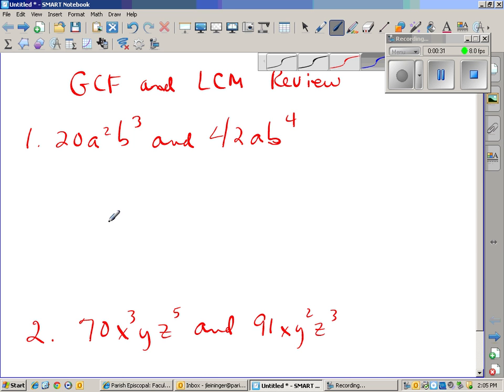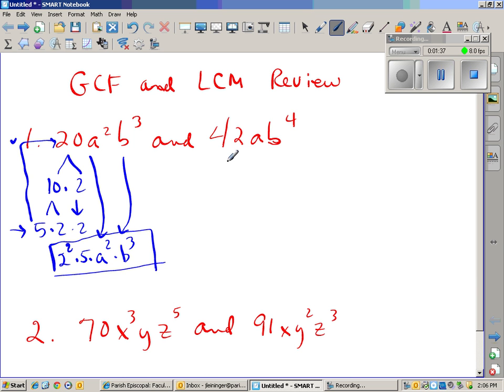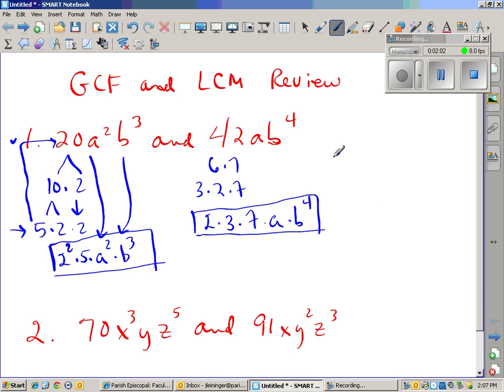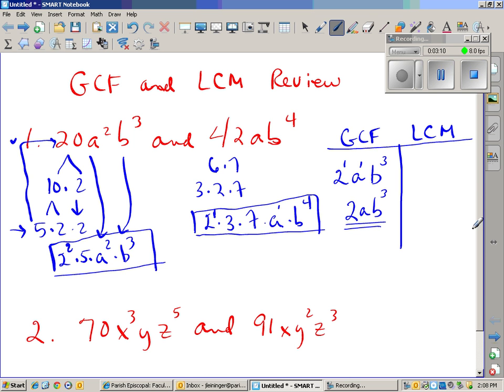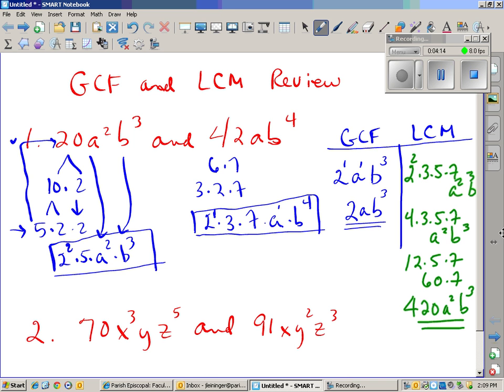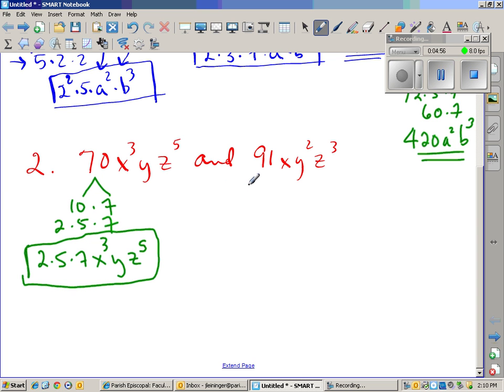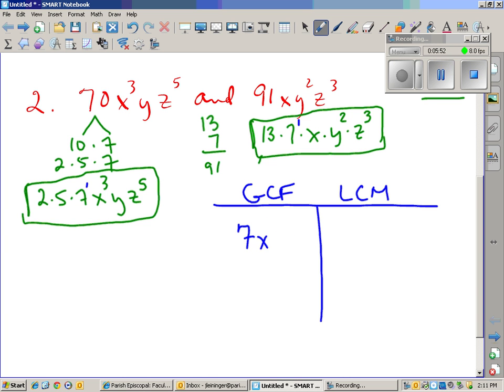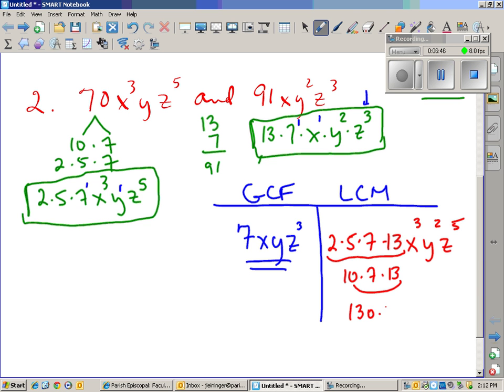GCF and LCM